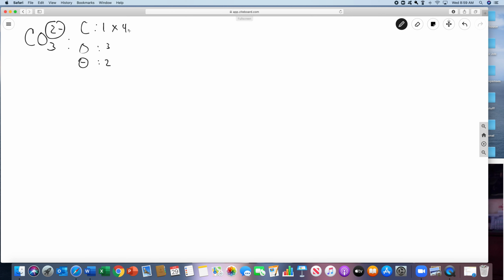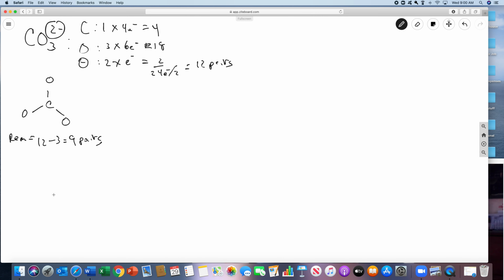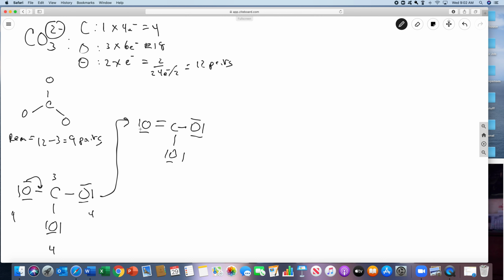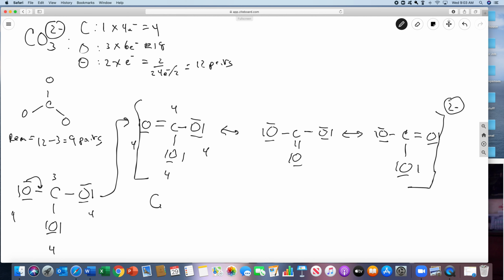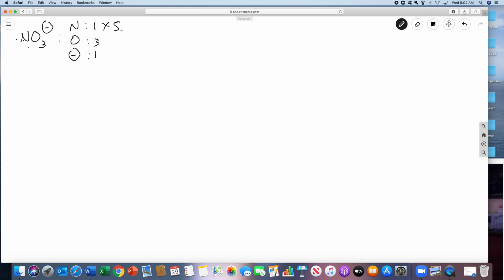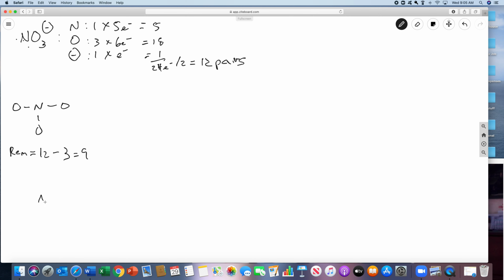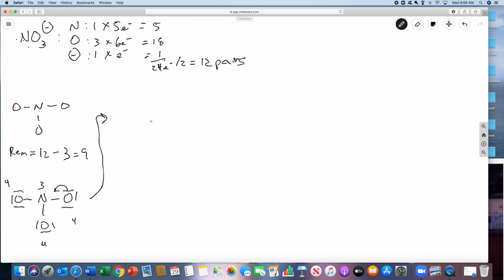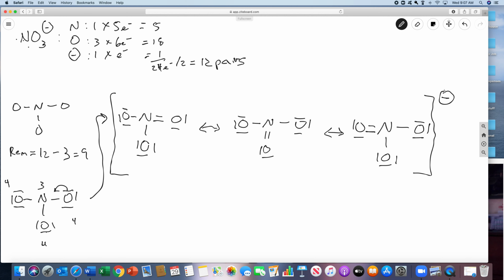fremland152lewisstrc3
Lewis dot structure of molecules lecture for chem 152 at Mesa College Pt. 3